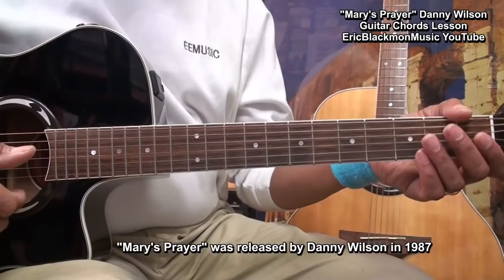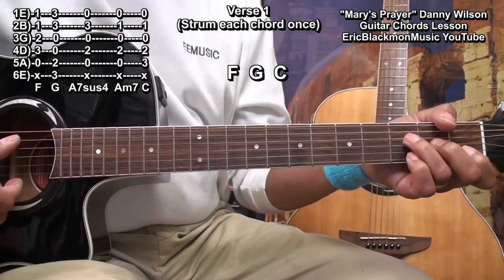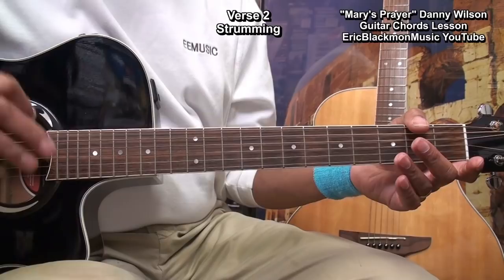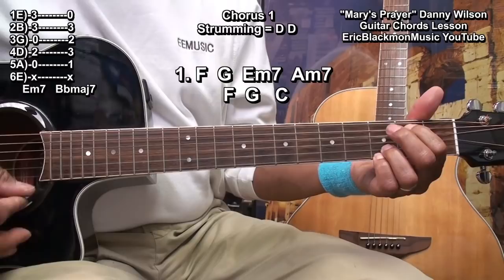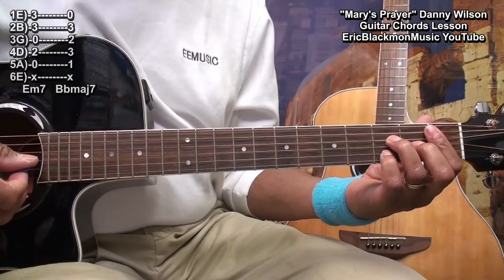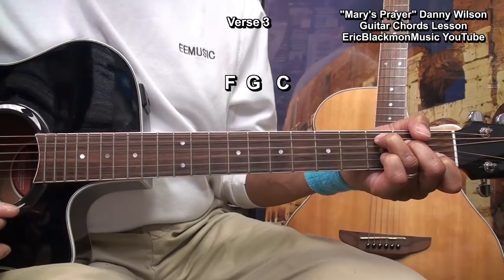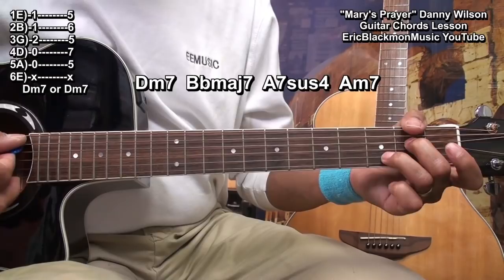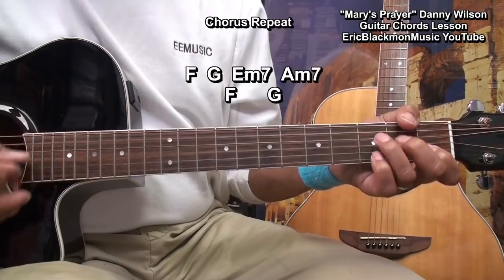How To Play MARY'S PRAYER Danny Wilson On Guitar Lesson 🎸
Eric Blackmon Guitar
How To Play Piano Guitar Ukulele Drums Mandolin Banjo